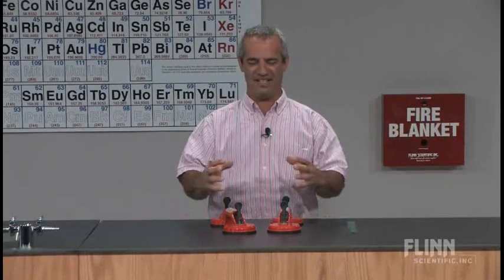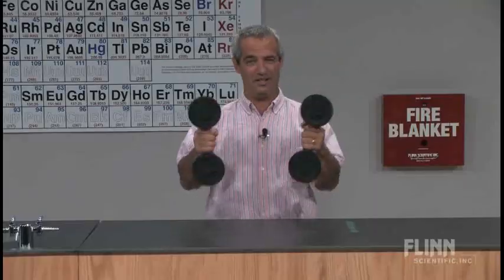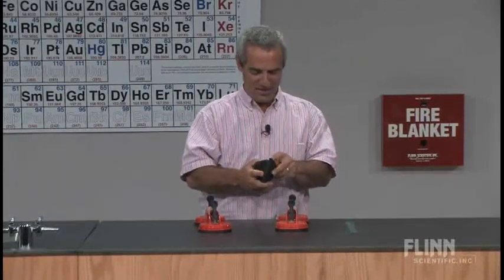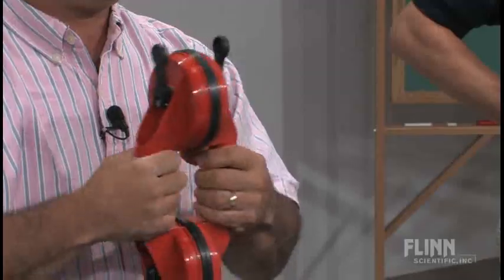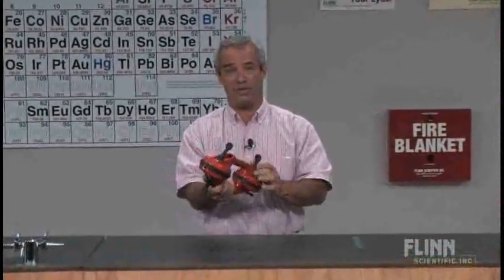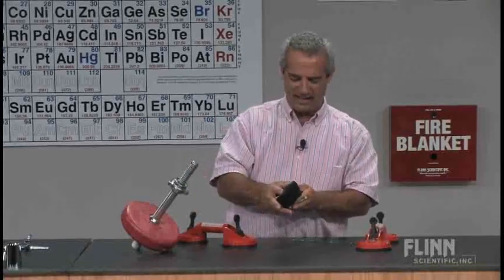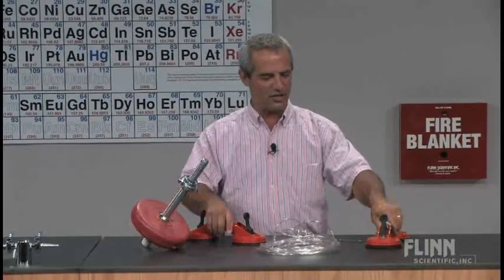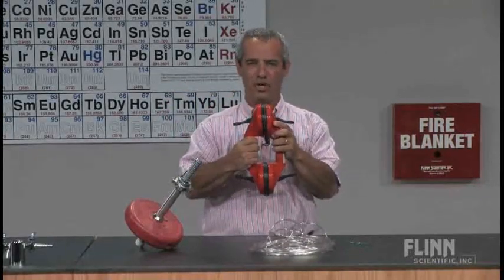A New Magdeburg Sphere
Air pressure is strong, but it has limits! Compare air and water pressure and the "power" of a vacuum.